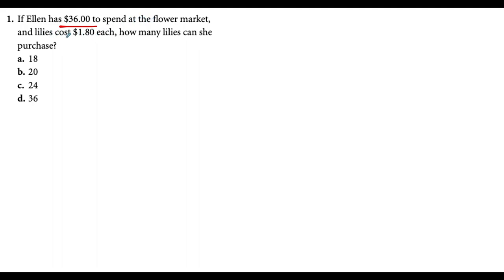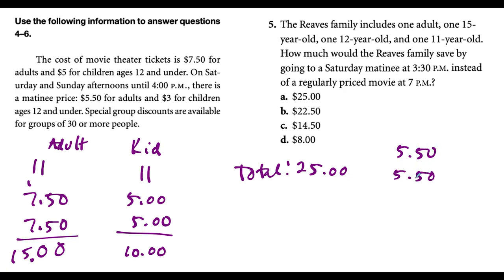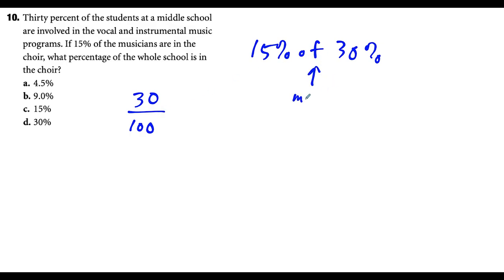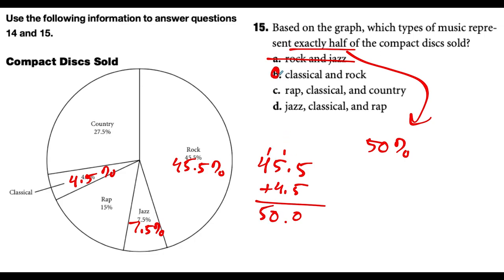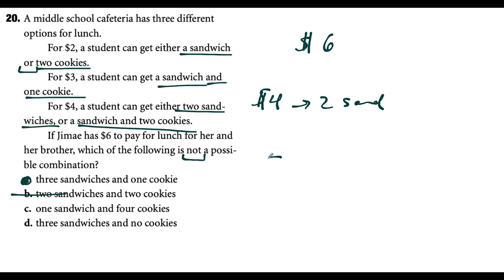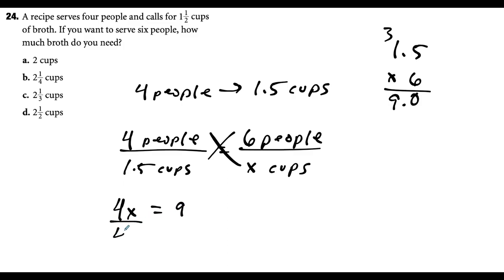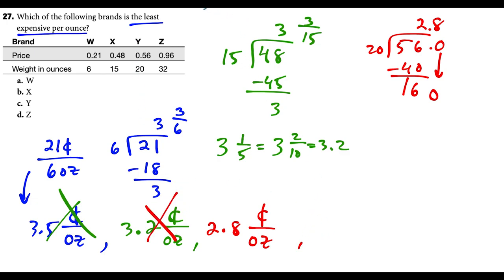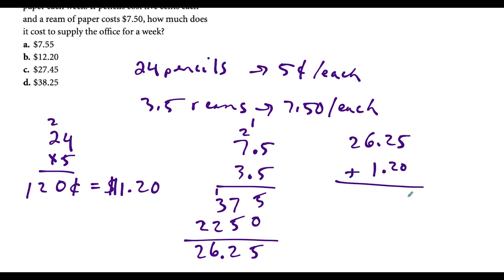ASVAB Practice Test 1 Arithmetic Reasoning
In this video, I go through the ASVAB Practice Test 1 Arithmetic Reasoning section. I show many tips and tricks to go through the arithmetic reasoning section. Some of the topics I cover include adding/subtracting decimals, adding/subtracting mixed numbers, rates, word problems, percents, percent word problems, geometry word problems, area of a rectangle, pythagorean theorem, area of a circle.